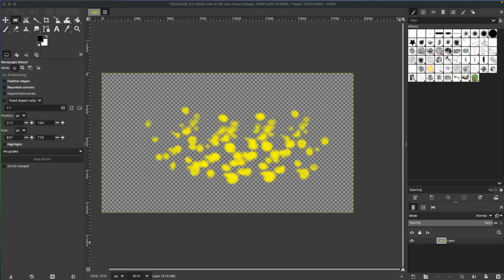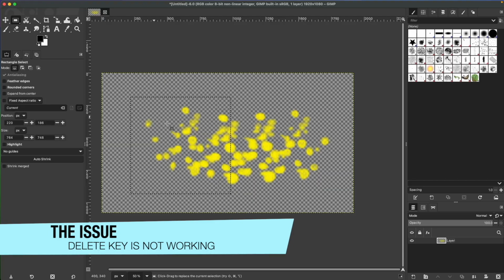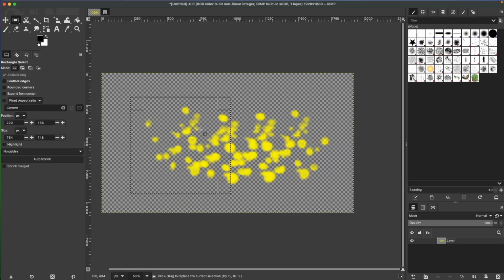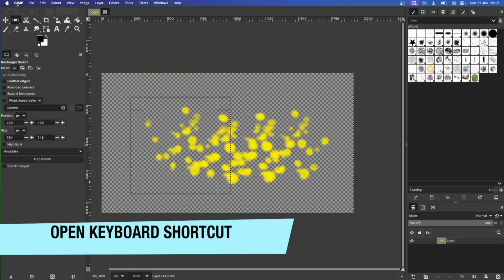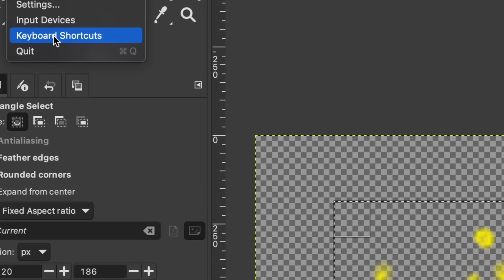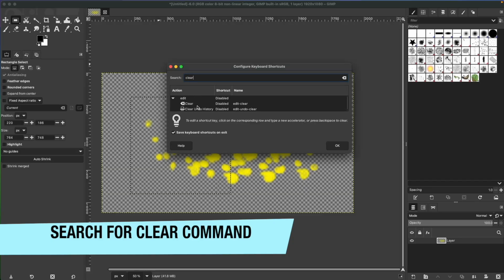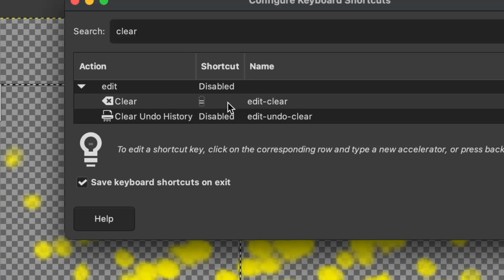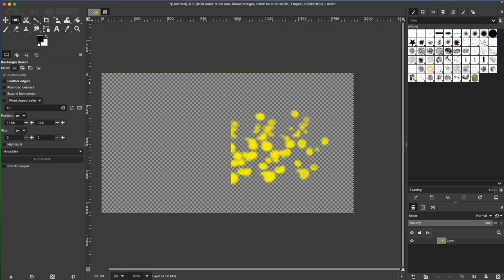GIMP Delete Key Not Working? Here’s How to Fix It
If your Delete key is not working in GIMP, this tutorial will show you exactly how to fix it.
Many users face this issue when trying to remove a selected area using the Rectangle Select Tool.

In this video, you’ll learn:
 • Why the Delete key doesn’t work in GIMP
 • How to fix it using Keyboard Shortcuts
 • How to reassign the Clear command properly

This quick fix works for beginners and advanced users alike.

Chapters
00:00 – Introduction
00:14 – Delete key not working
00:30 – Open Keyboard Shortcuts
00:39 – Search for Clear command
00:45 – Assign a new key
00:57 – Test and confirm fix